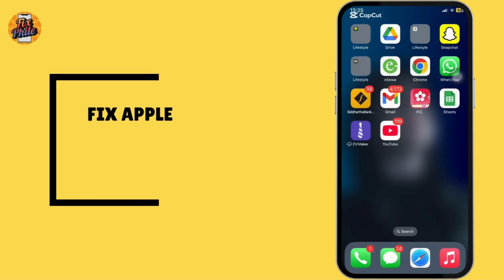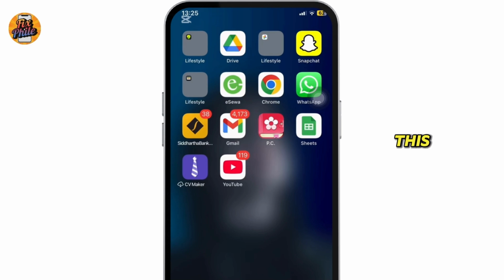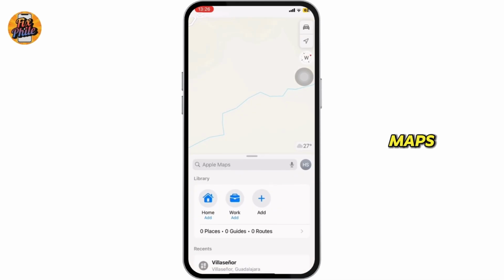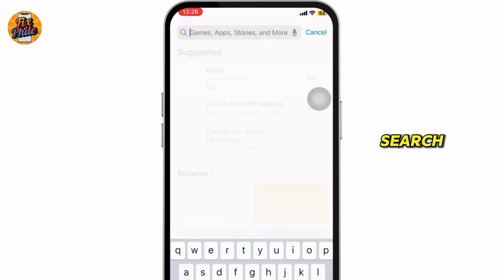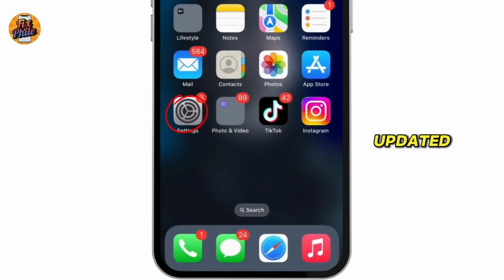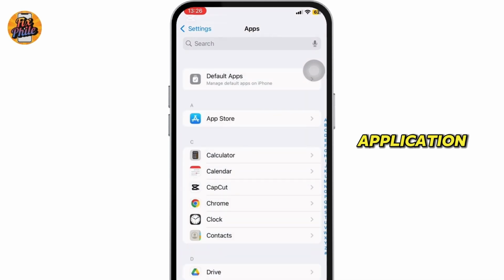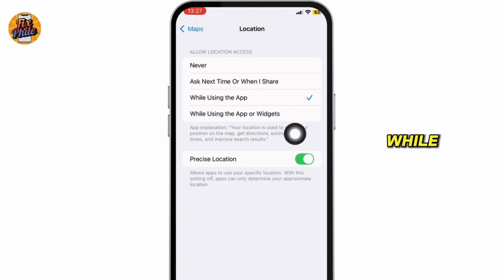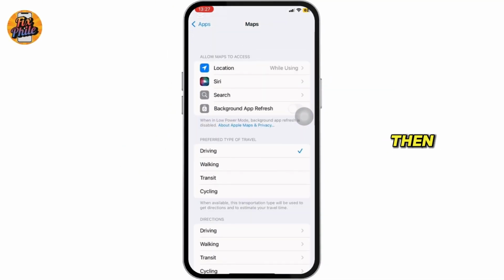How To Fix Apple Maps Not Working on iPhone | 2026 Troubleshooting Guide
Learn how to fix Apple Maps not working on your iPhone in 2026! This quick guide will show you step-by-step how to refresh the app, update it from the App Store, and adjust your location settings to get Apple Maps running smoothly again. Perfect for solving issues like directions not loading, locations not showing, or the app freezing.

Timestamps:
0:00 – Intro
0:05 – Refresh Apple Maps App
0:25 – Update Apple Maps from App Store
0:45 – Enable Location & Precise Location
1:05 – Test & Confirm Fix